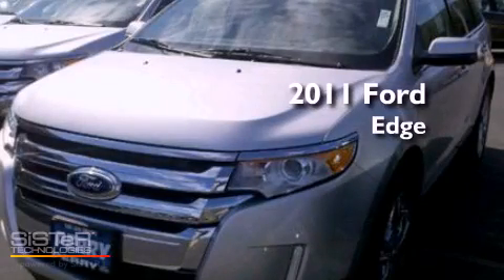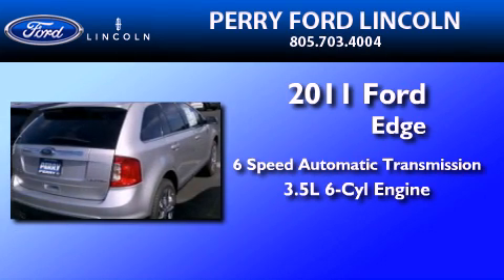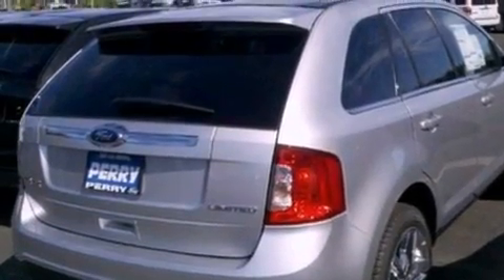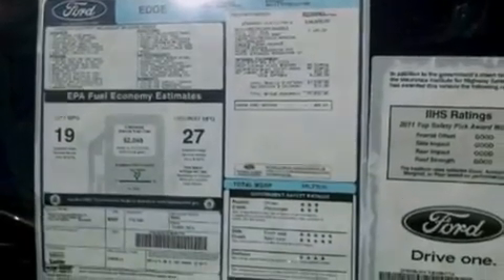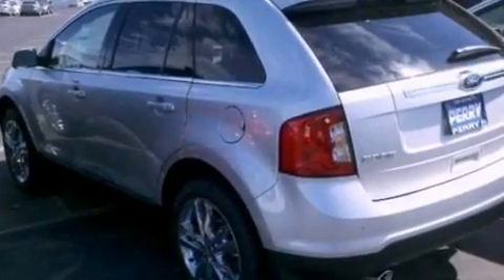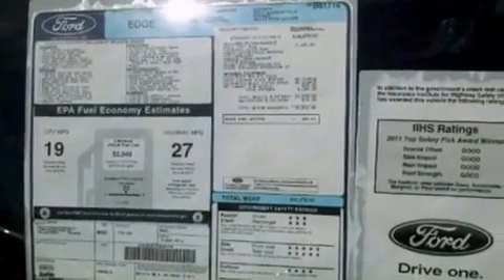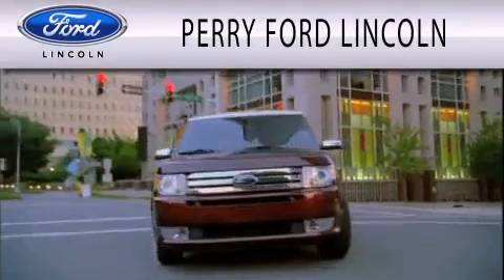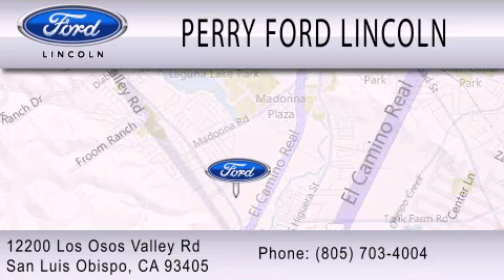2011 FORD EDGE CA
Year : 2011
 Make : FORD
 Model : EDGE
 Engine : 3.5L V6
 Trans . : AUTO 6SPD
 Exterior : INGOT SILVER METALLIC
 Miles : 6
 Interior : MEDIUM LIGHT STONE
 Stock : 211539